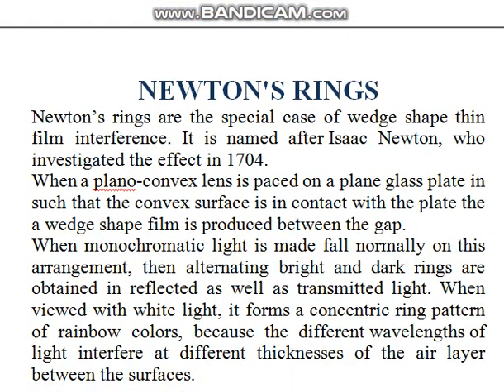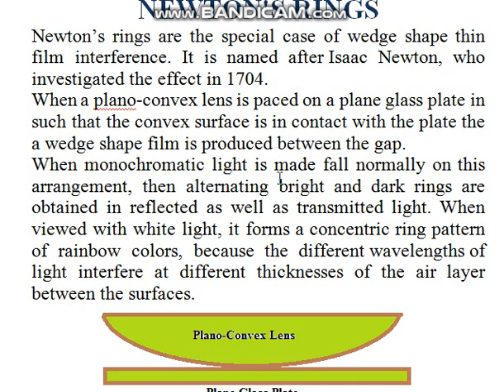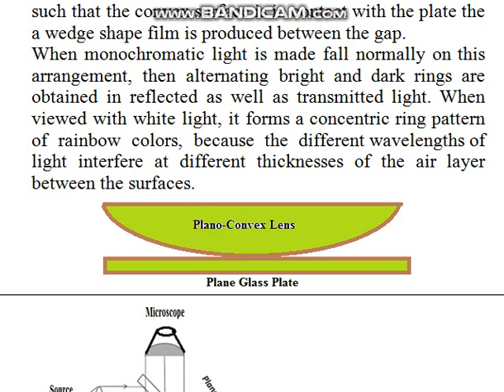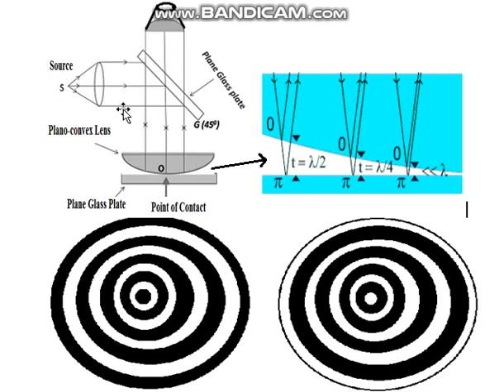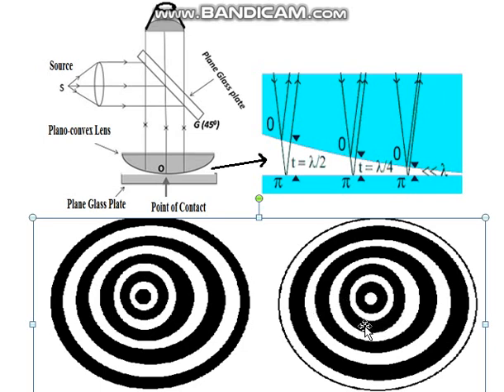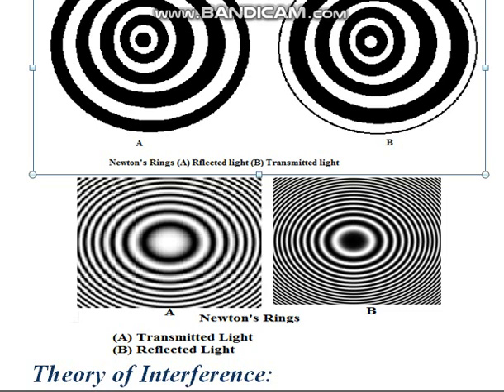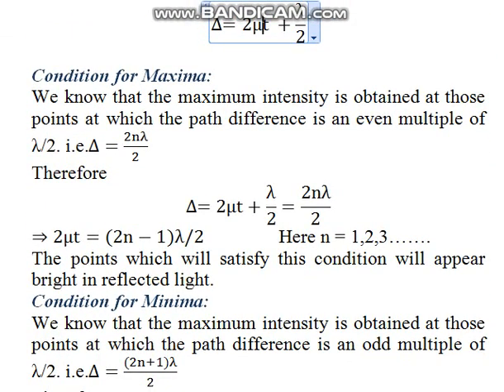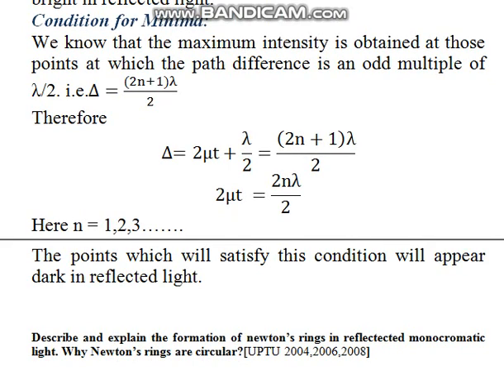Video lesson 22: Module-4/ Newton's Rings- Theory of Interference